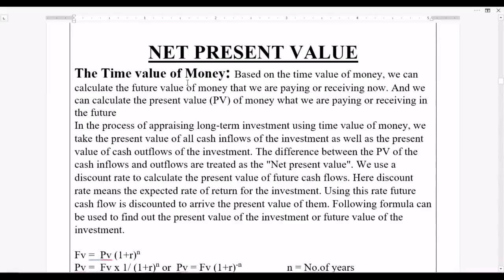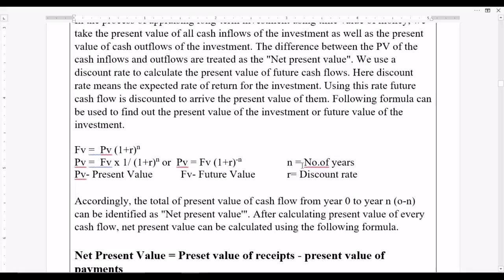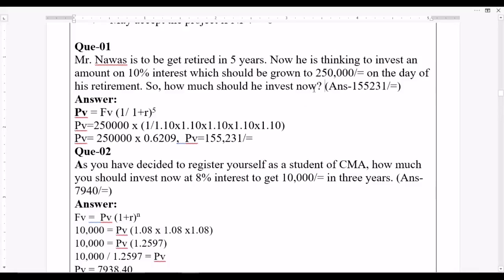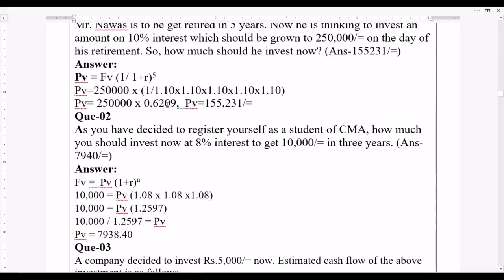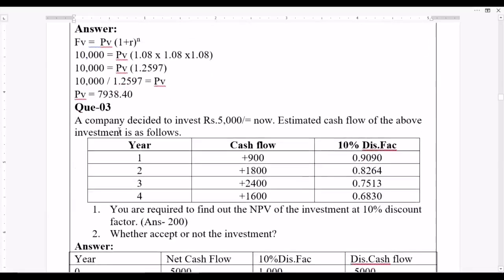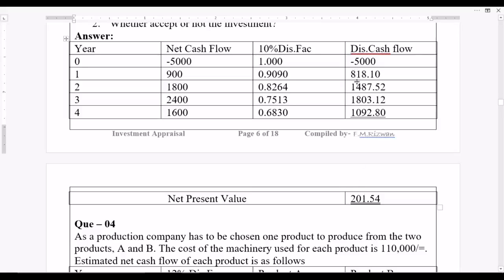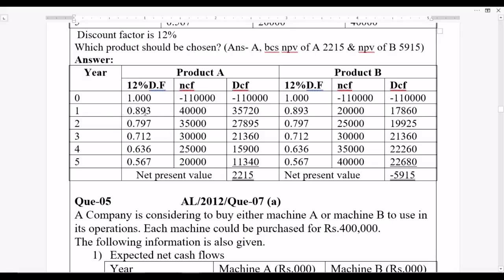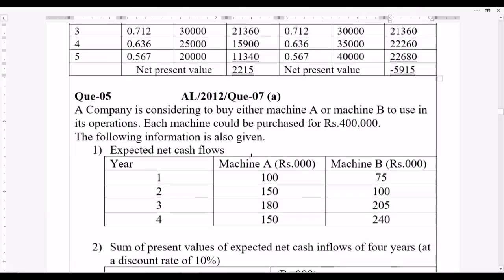Investment Decision | Net Present Value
By: F.M.Rizwan
Published on 9th of December 2020

Introduction to Investment Decision | Net Present Value
When a business organization makes a long-term investment (capital investment) it incurs current cash flow for the benefits to be realized in the future. Therefore, when making an investment decision, it 13 Important to consider the future benefits rather than the present advantage. The investment decisions of a firm are generally known as "Capital Budgeting or Capital expenditure Decisions". The capital budgeting decisions may be defined as the decision to invest firm's current funds most efficiently in the long-term assets in anticipation of an expected flow of benefits over a series of years. It means we must judge a propose investment by expected return. The firm's investment decisions generally include expansion, acquisitions, modernizations, or replacement of long-terrn assets.

In investrnent decisions, it is significant to emphasis that expenditure and benefits of an investment should be measured in cash. For this purpose, the relevant information on cost and revenue of the investment should be provided for the managers to take decision. The success of the investment decisions depends on the information provided using the various techniques When funds are invested in long-term projects, we should define the objectives of the investments clearly.

Not only that, it is important to consider alternative investments opportunities available, evaluate them and select the best investment opportunity in which the firm's funds should be invested. Therefore future cash flows and changes in future cash flows should be taken in to accounts. Accordingly, cash inflows and cash outflows of the investment and the period required to cover the initial investment (i.e., payback period) are very important in making investment decisions.